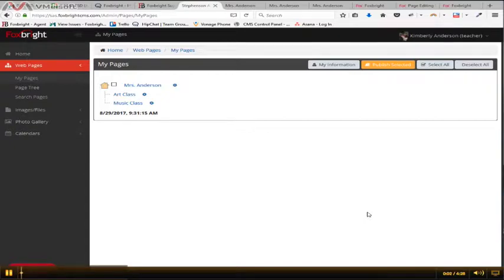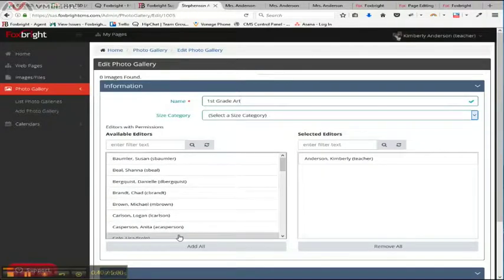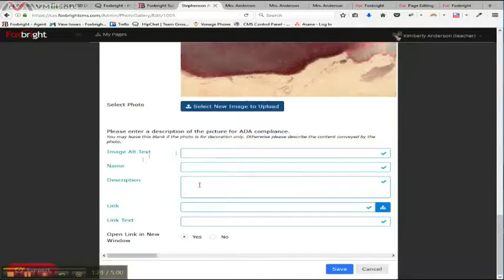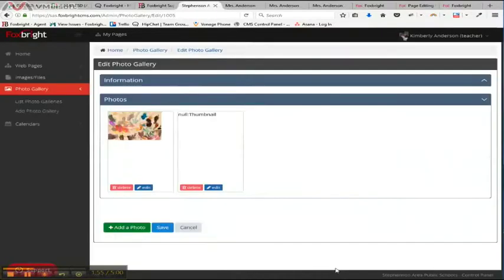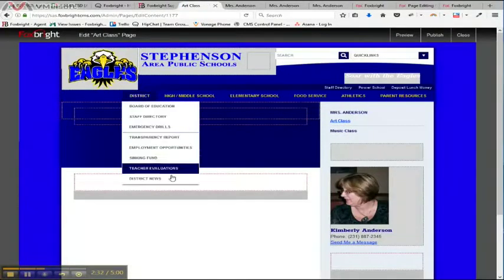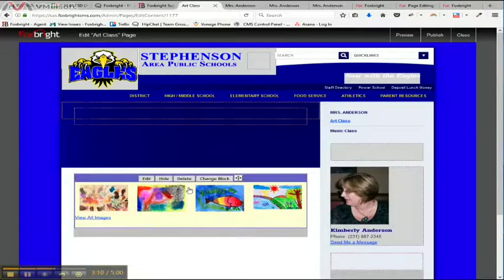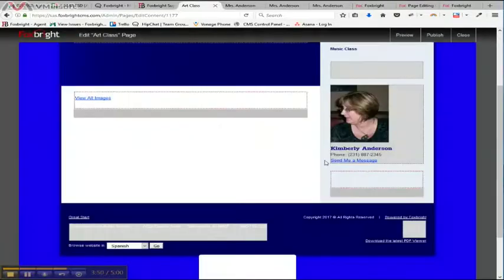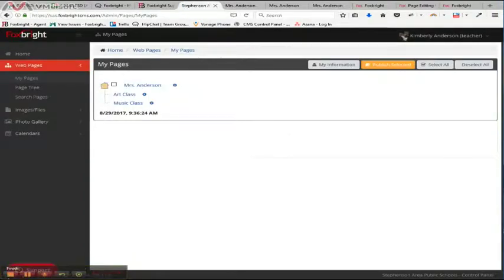11 Photo Galleries